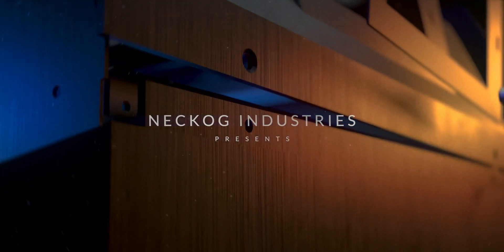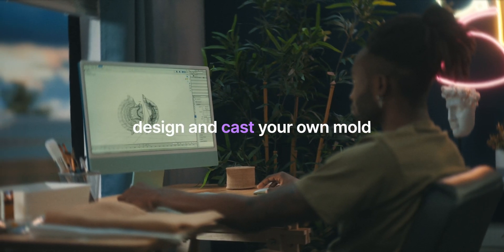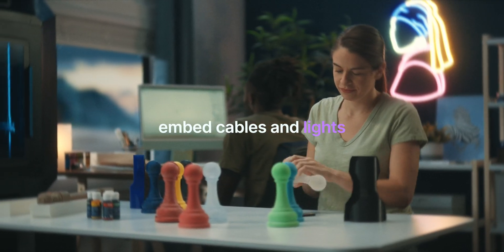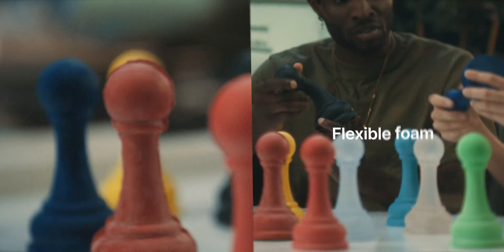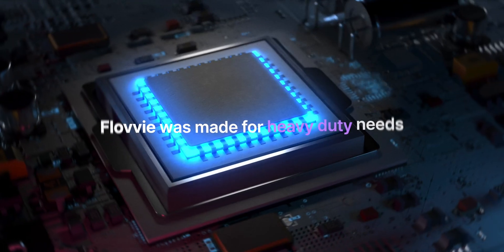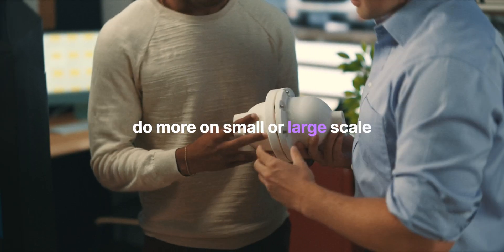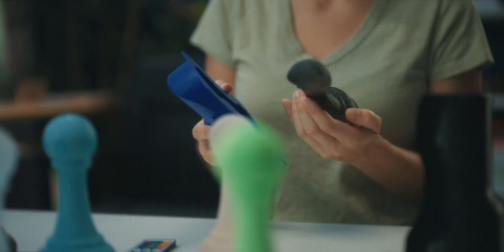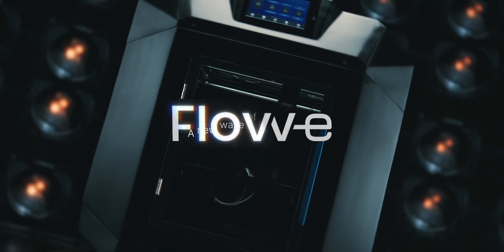Neckog Industries Flovv-e | Introduction | High Flow Casting | High Speed Printing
3D Printing with Injection System.

Welcome to the official Neckog Industries Youtube channel. Neckog Industries is a company that produces cutting edge manufacturing devices. Flovv-e is a device that combines the durability of injection with 3d printing.
It allows you to use 3D printed molds to produce polyurethane parts.